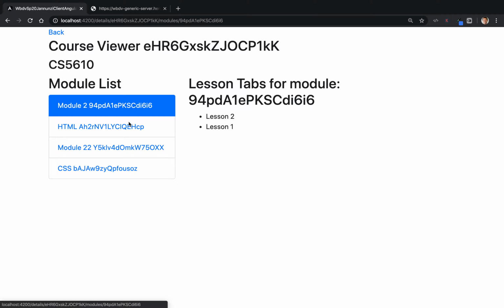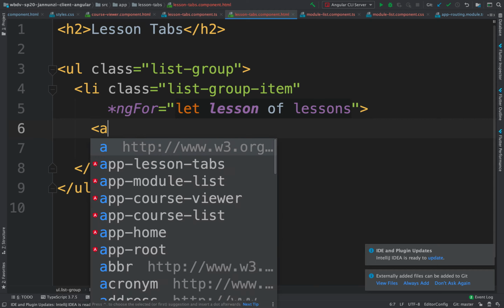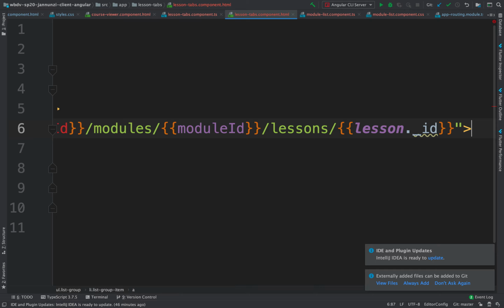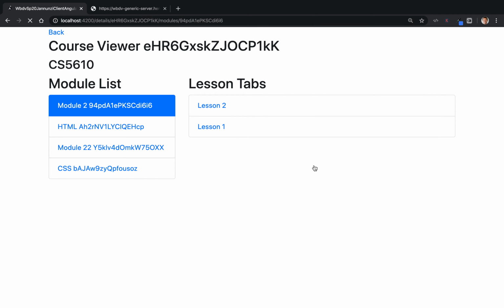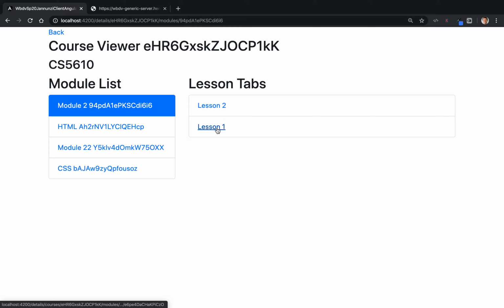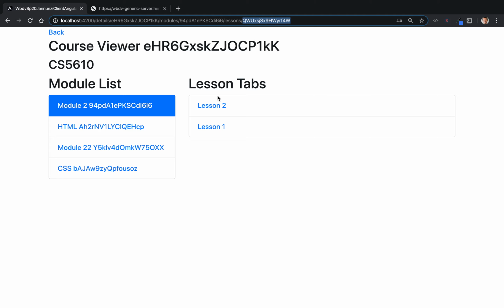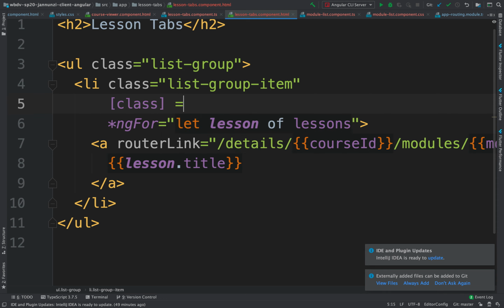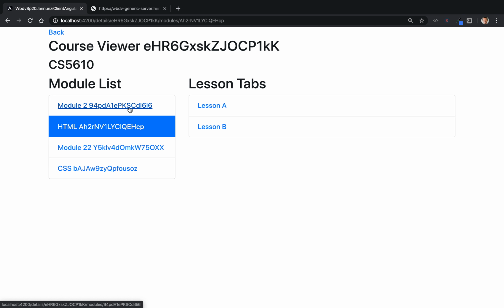Encoding state in URL in Angular cs5610 sp20 102024